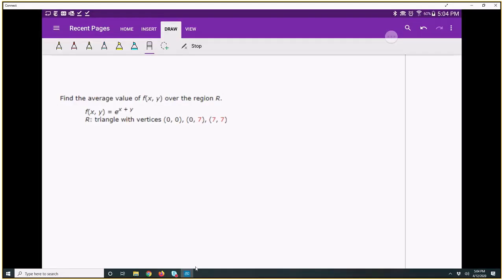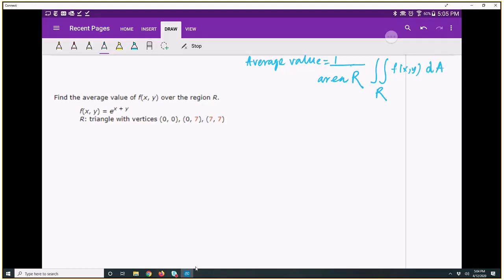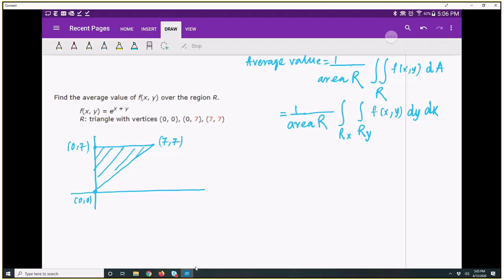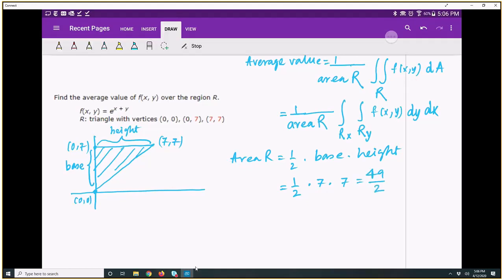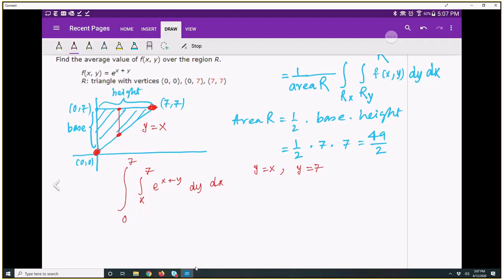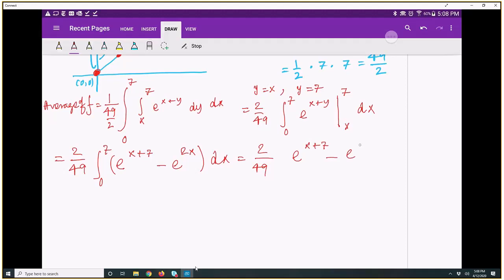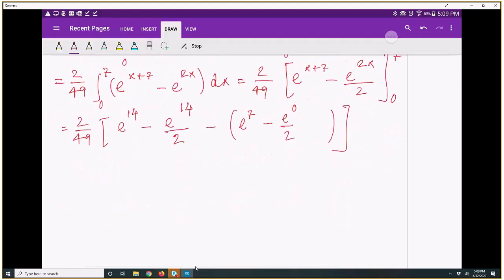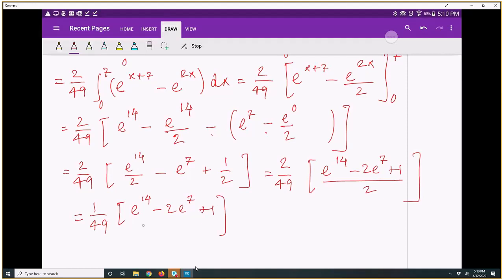Bikash Das Sunday, April 12, 2020 5 04 16 PM